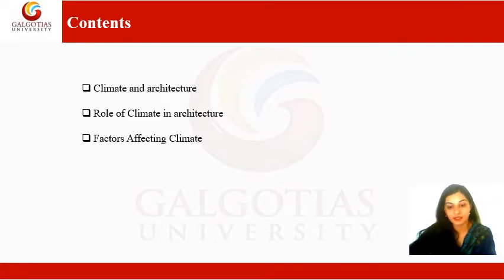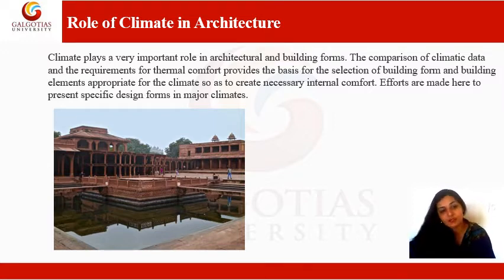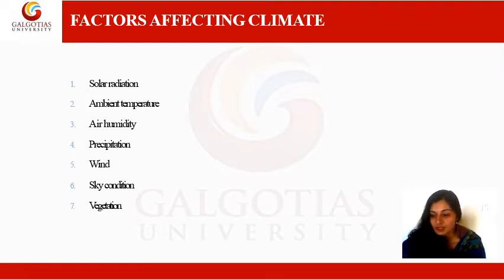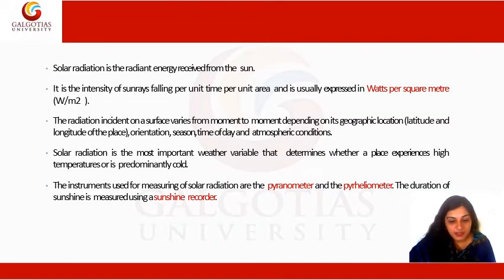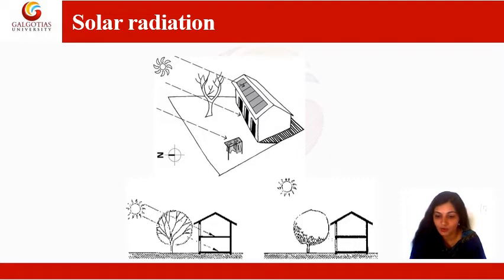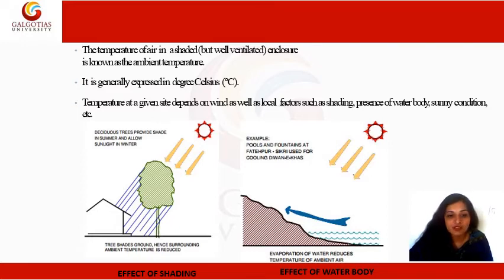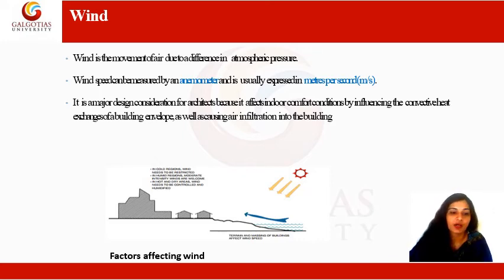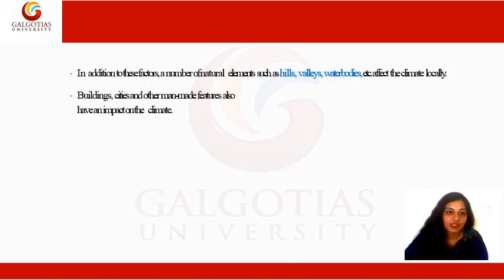ARMO2009, Climate Responsive Architecture: Climate and Architecture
Climate Responsive Architecture